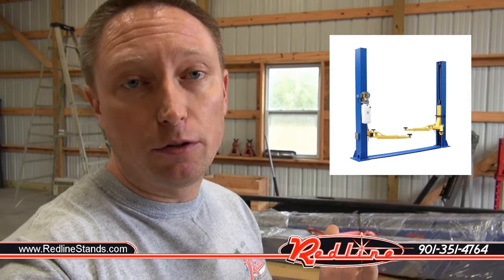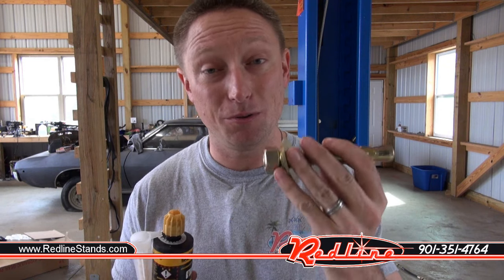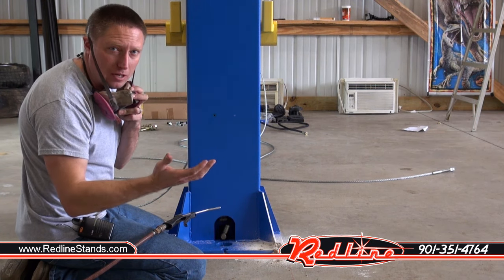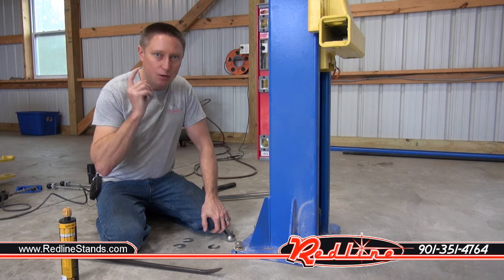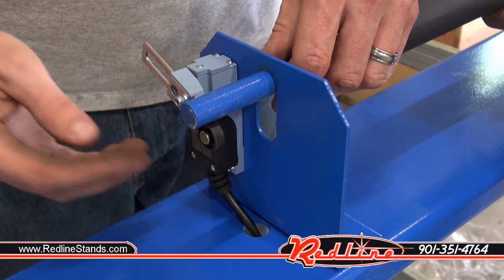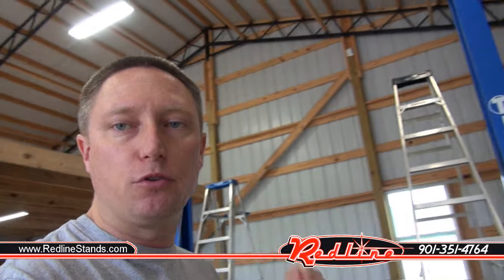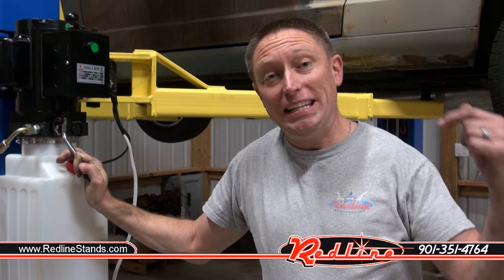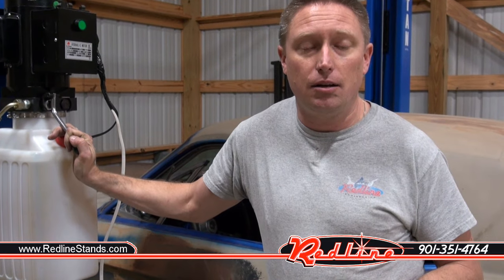Two Post Lift Installation How To - TP9KACX & HD2P-9000AC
I made a video like this years ago, and I decided to go back and re-do it.  I hope I covered everything you could ever need to know about how to install one of these things.  Please ask your questions below and I'll do my best to answer.  Here's some links for ya.